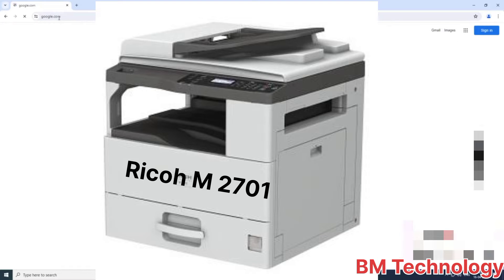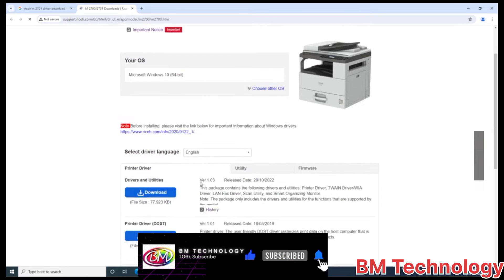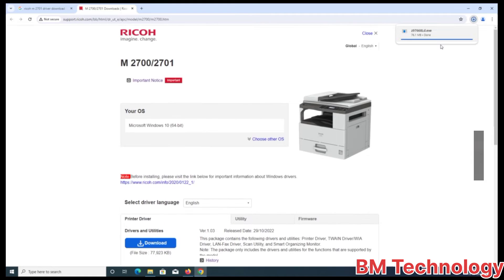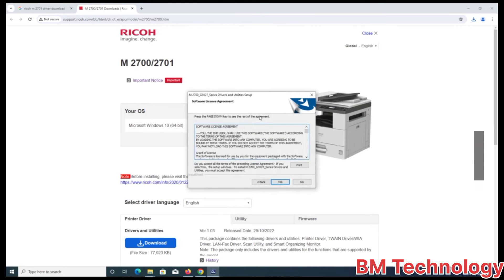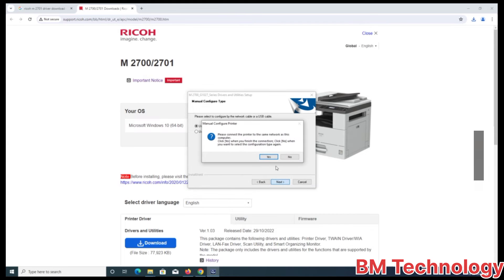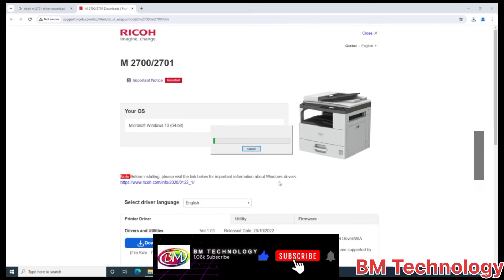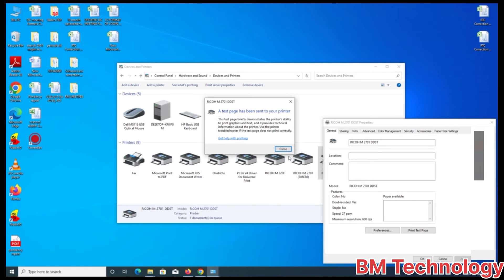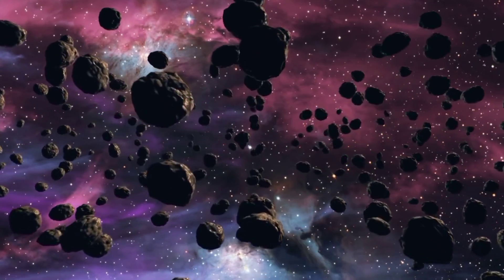How To Install Ricoh M2701 Printer In Network | Ricoh 2701 Printer Network Me Kaise Install Kare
How To Install Ricoh M2701 Printer In Network | Ricoh  M2701 Printer Network Me Kaise Install Kare |